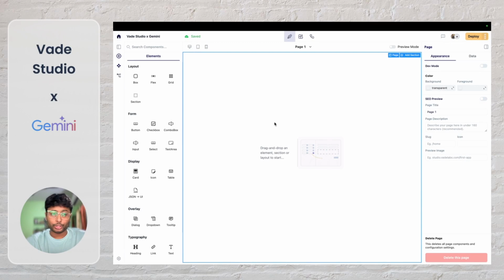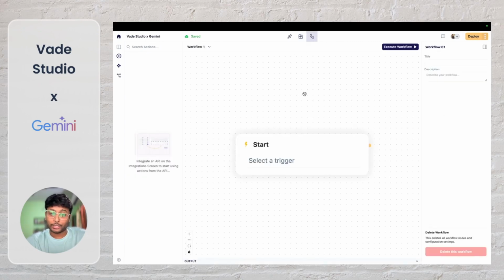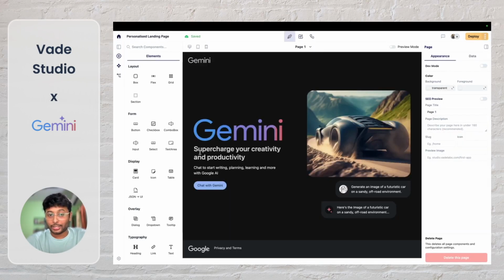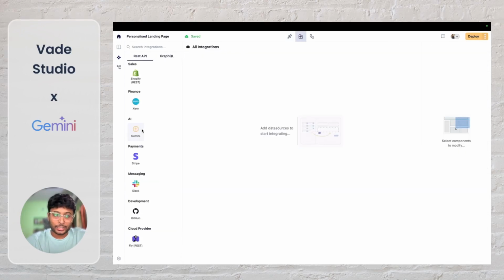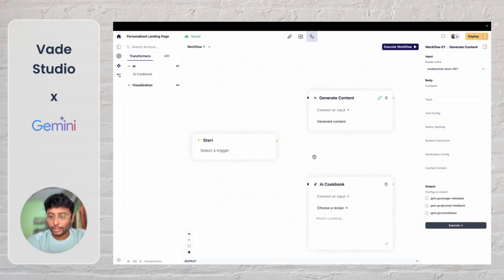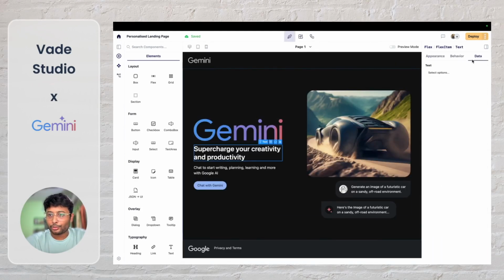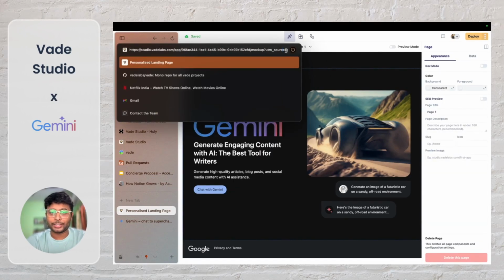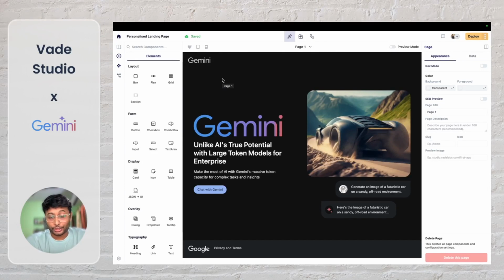Vade Studio | No-code SaaS Builder | Gemini API Developer Competition 2024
Vade Studio is an all-in-one SaaS app builder that you can use to build and deploy apps without code with Gemini.

Check out this use case where we build a dynamic landing page with personalised copywriting for each user based on their demographies.

Try out the app for free @ and let us know what you think!